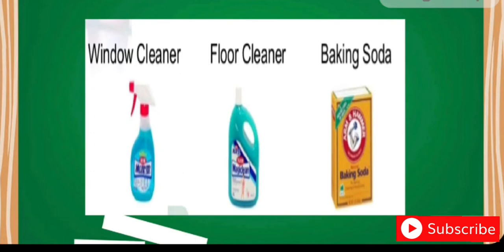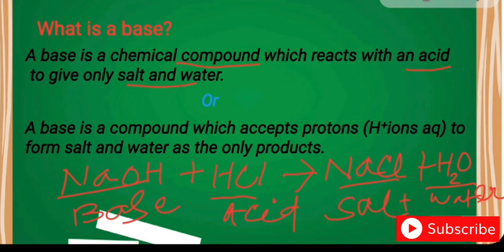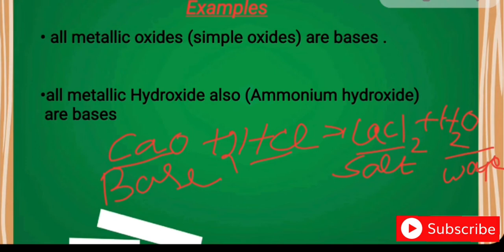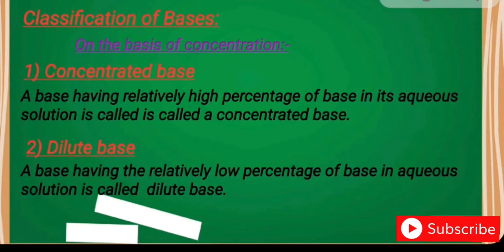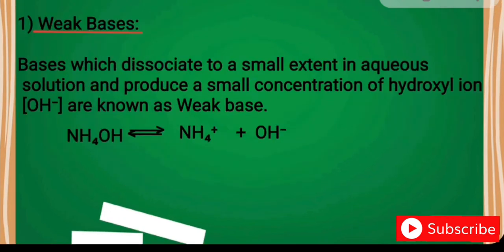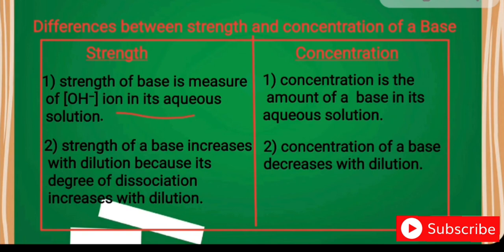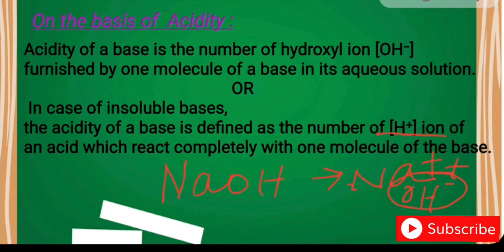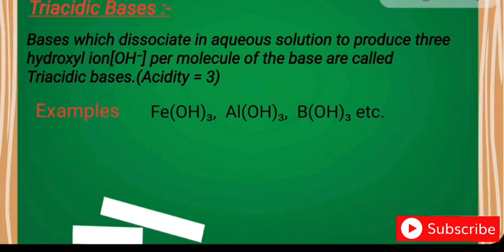LECTURE- 14 Acid Base & Salt-Base 1 CLASS 10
CHAPTER-  Acid Base & Salt
-Base part 1